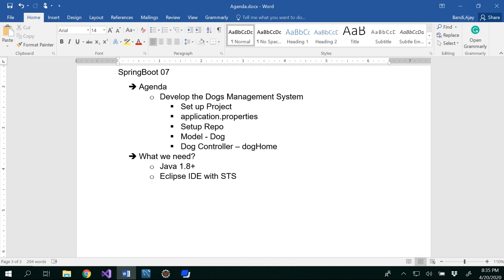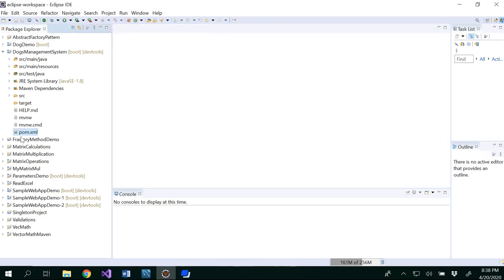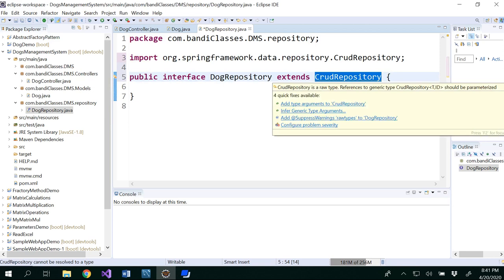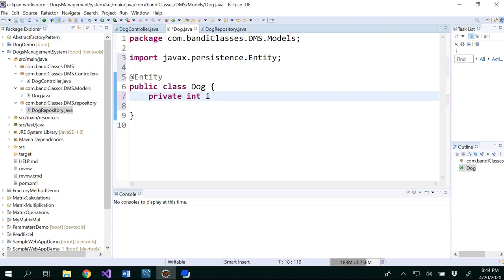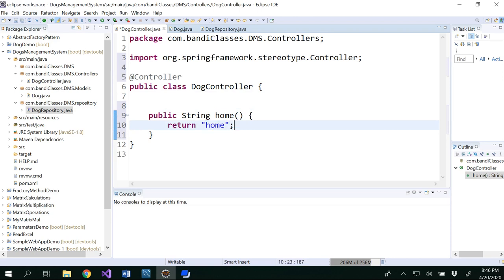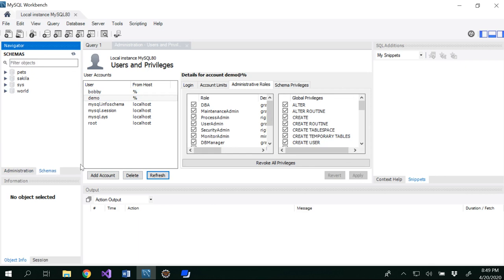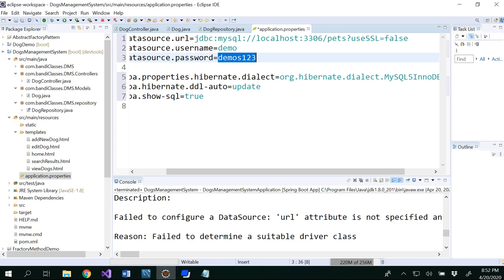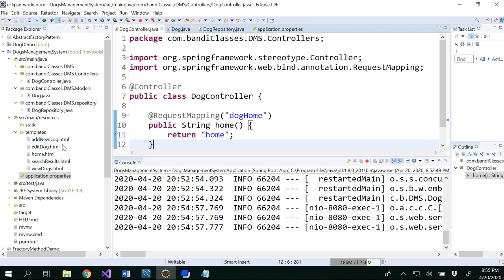SpringBoot07 - Project Setup for Dogs Management System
The content in this video demonstrates how to set up a web application project for Dogs Management System.